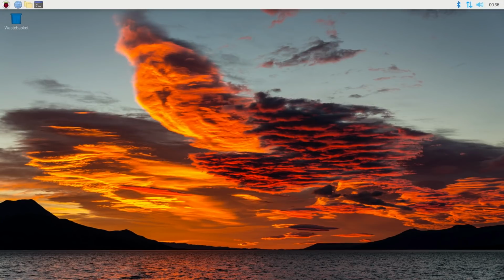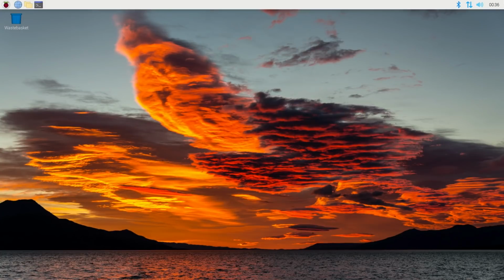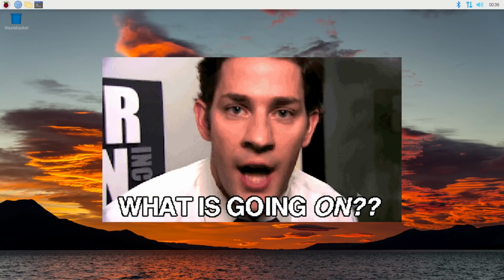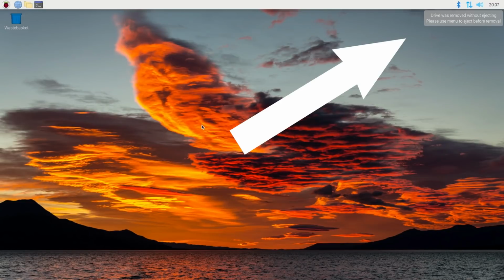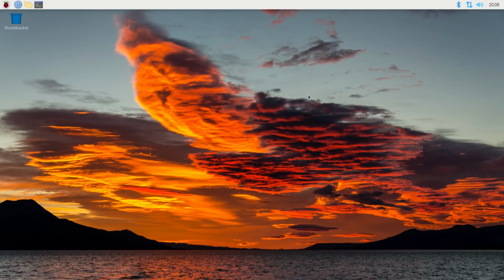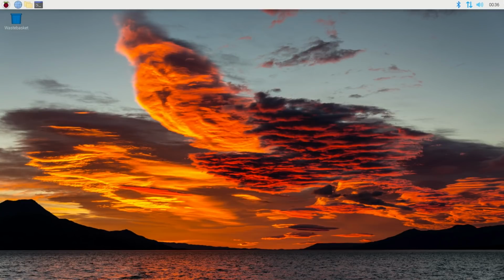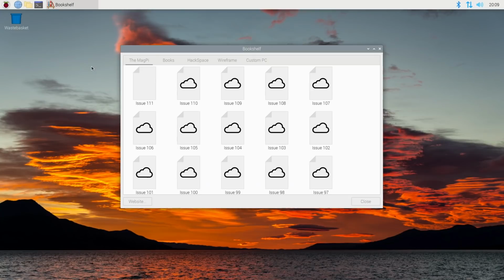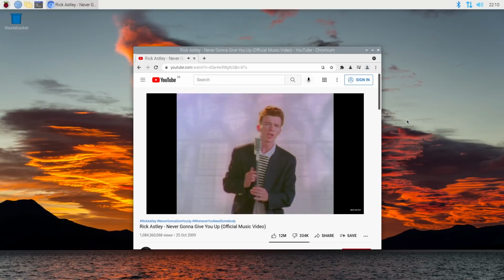NEW Raspberry Pi OS update (Debian Bullseye - Nov 2021)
The latest upgrade to Raspberry Pi OS is live.

Looking for kid-friendly projects, educator-led seminars, and information about our non-profit work? Check out the Raspberry Pi Foundation YouTube channel

GET HELP WITH YOUR RASPBERRY PI